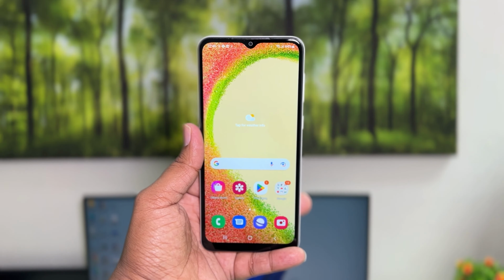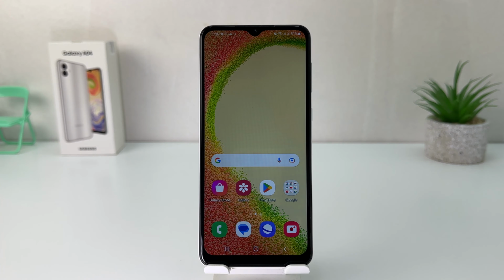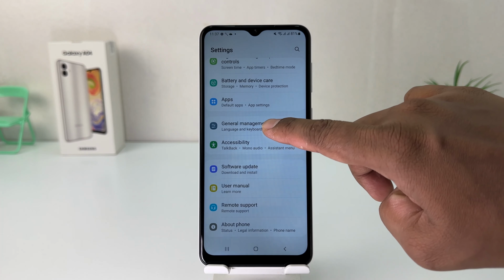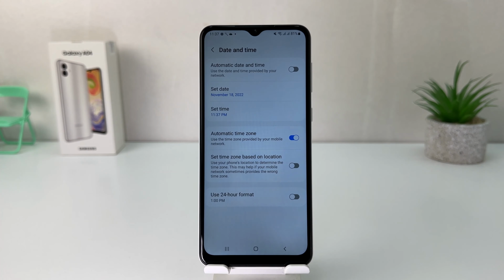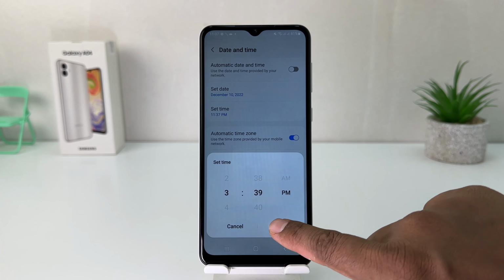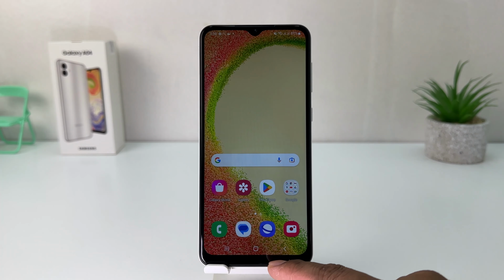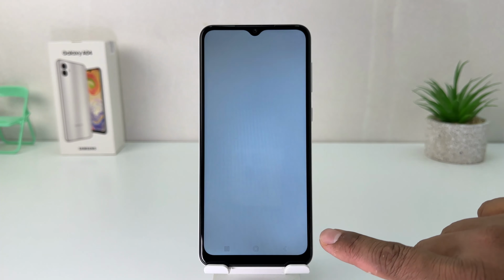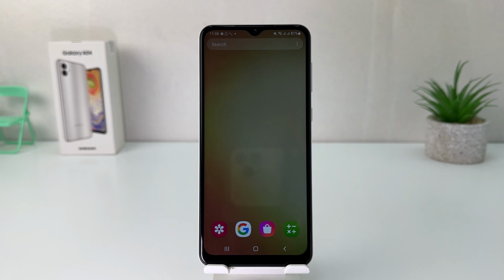How to Change Date & Time in Samsung Galaxy A04 - Time Zone Settings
The Samsung Galaxy A04 is equipped with a 6.5 in PLS LCD capacitive touchscreen with a resolution of 720 x 1600 (~270 ppi). The phone itself measures 164.4 x 76.3 x 9.1 mm (6.47 x 3.00 x 0.36 inches) and weighs 192 grams (6.77 oz). The A04 is constructed with a glass front and a plastic back and frame. This device is powered by the MediaTek Helio P35 (14nm) SoC with Octa-core (4x2.3 GHz Cortex-A53 & 4x1.8 GHz Cortex-A53) CPU and a PowerVR GE8320 GPU. The phone can have either 32 GB, 64 or 128 GB of internal storage as well as either 4, 6 or 8 GB of RAM. Internal storage can be expanded via a Micro SD card up to 512GB. The phone also includes a 3.5mm headphone jack. It has a non-removable 5000mAh lithium-ion battery.

How to set up date in Samsung Galaxy A04? How to change the time in Samsung Galaxy A04? How to select time zone in Samsung Galaxy A04? How to change time and date in Samsung Galaxy A04?